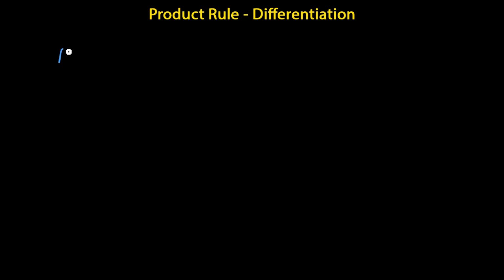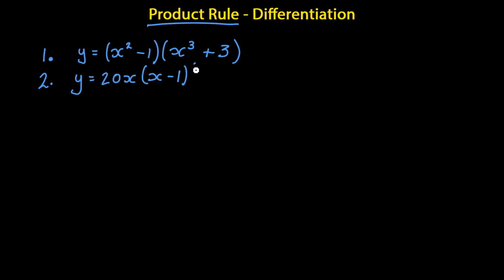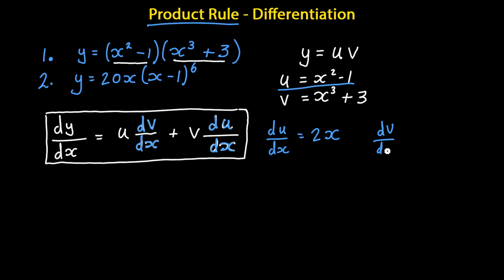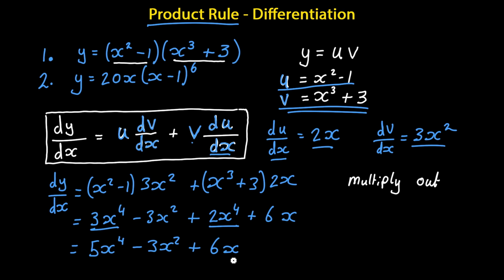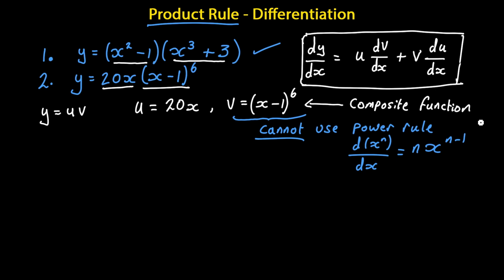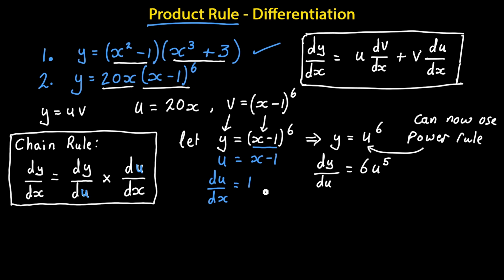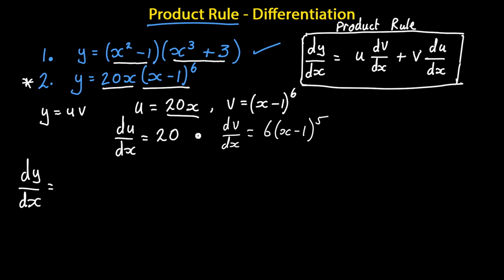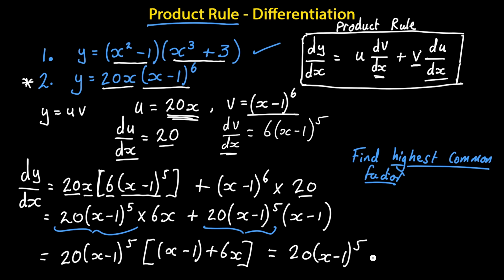Differentiation - Product Rule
In this lesson, we explore:
- How to use the Product Rule in differentiation
- What the power rule is and why it’s useful
- What the chain rule is and when you’ll need to use it in questions involving differentiation

Chapters:
0:00 Power Rule
1:57 Product Rule
3:22 Problem 1
6:35 Problem 2
8:54 Chain Rule